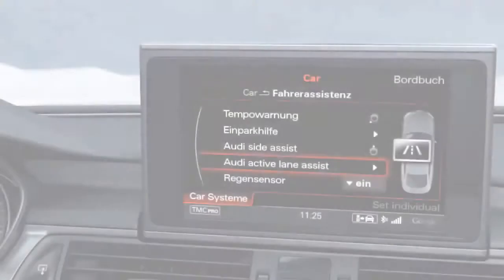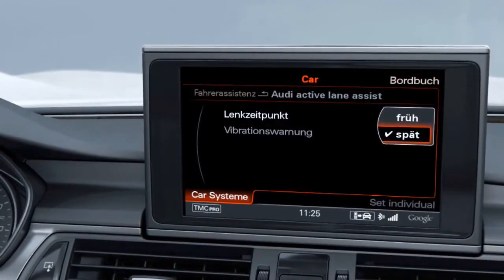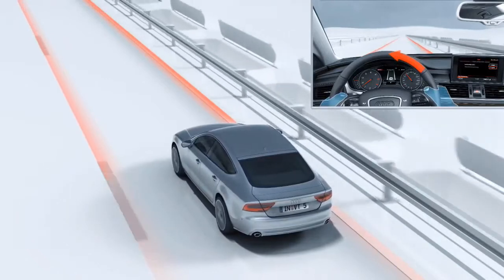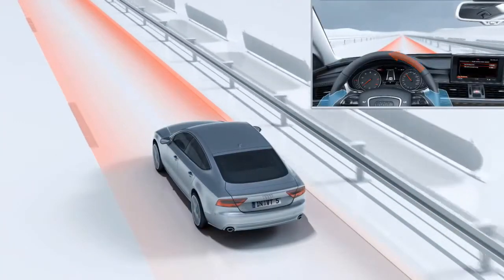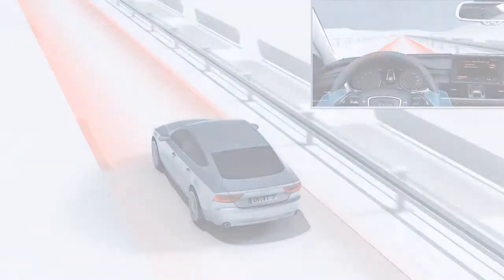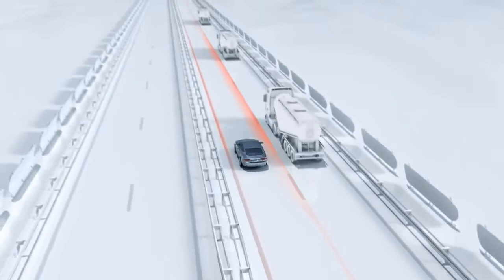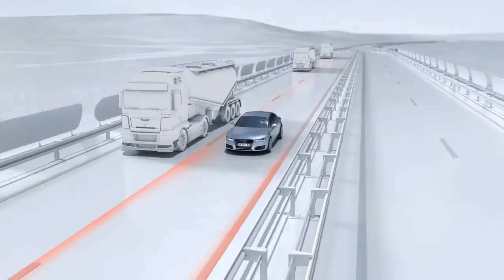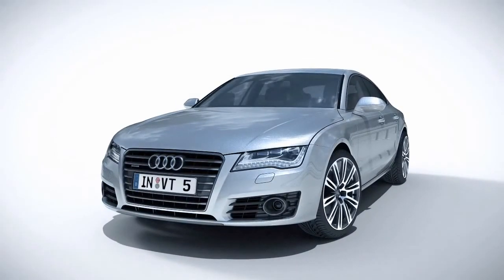Audi Active Lane Assist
Audi Active Lane Assist Technology